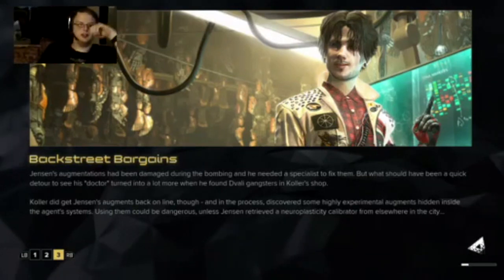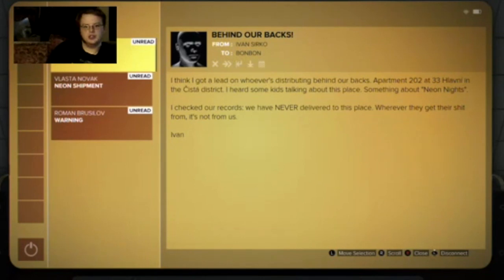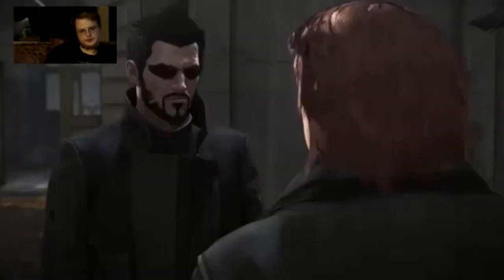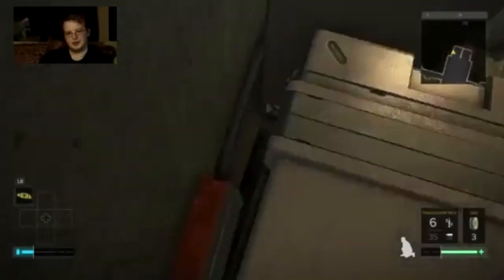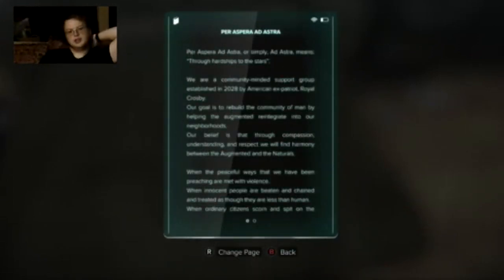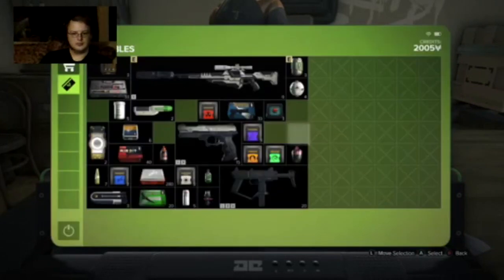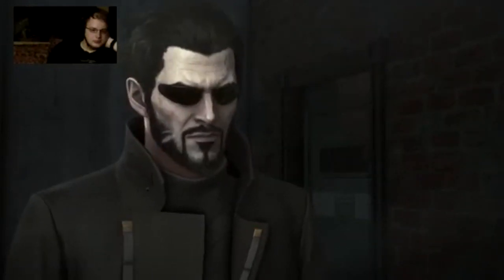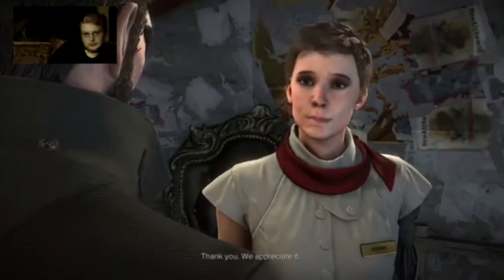Pale Plays: Mankind Divided [Episode 4]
Episode 4 has arrived!

Sorry about the delay; I've been dealing with some family matters the past couple weeks.